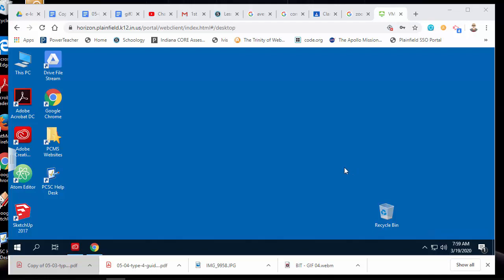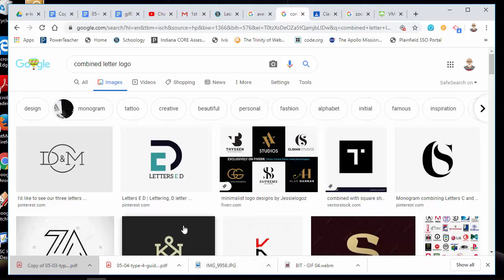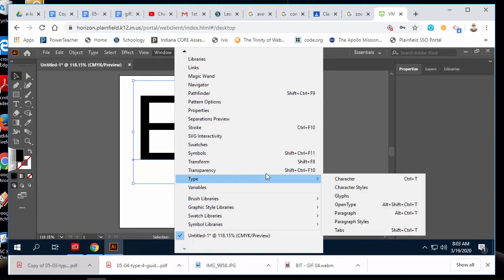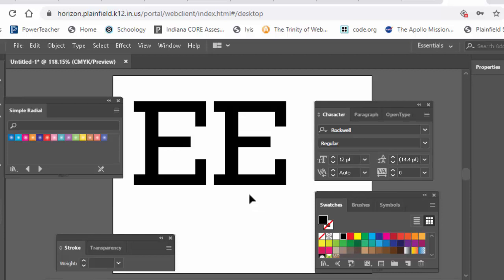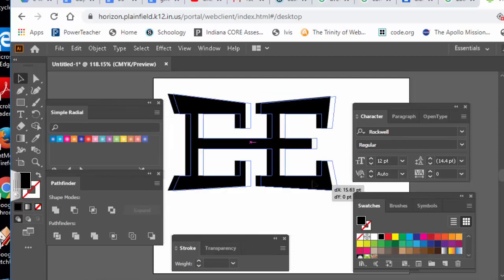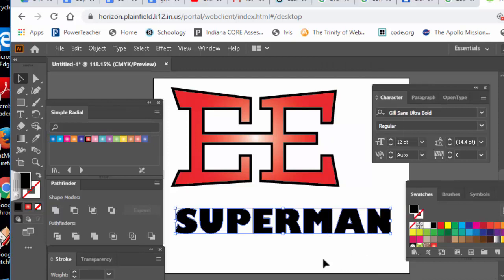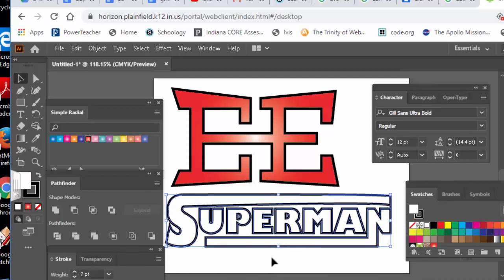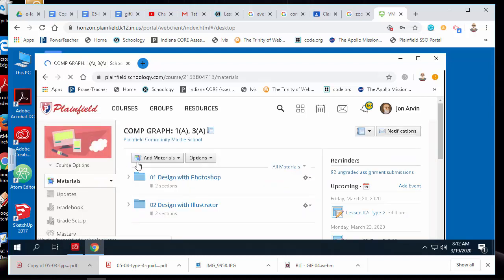Lesson 04- Type 4